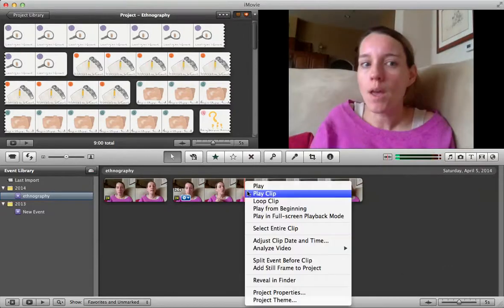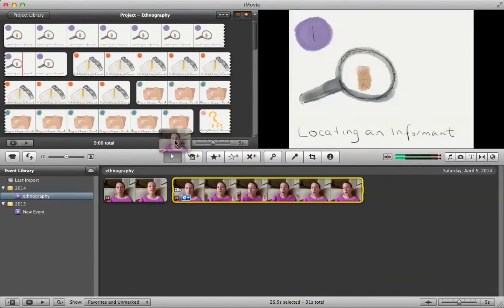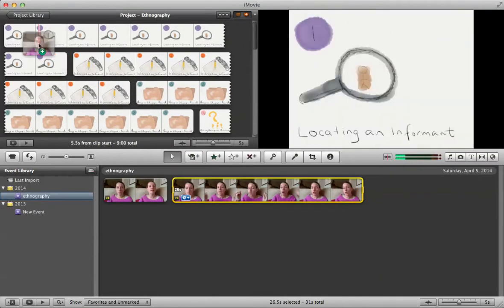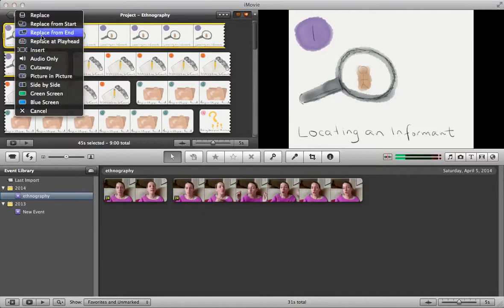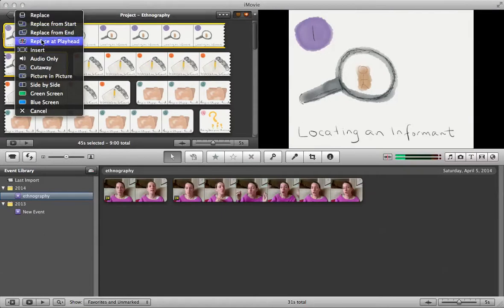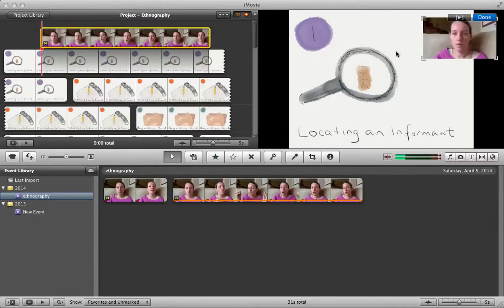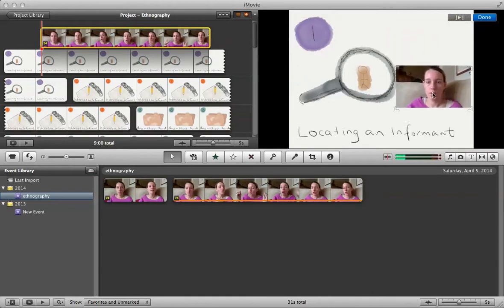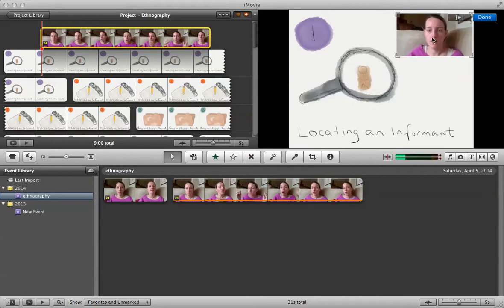iMovie Picture in Picture